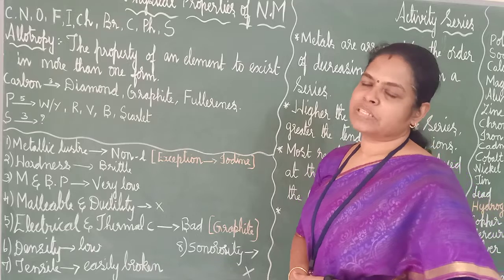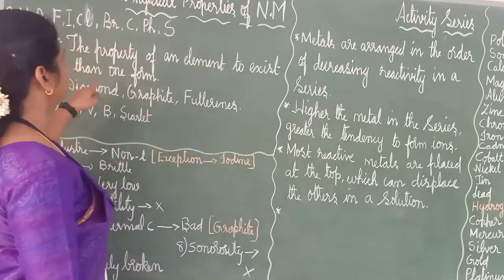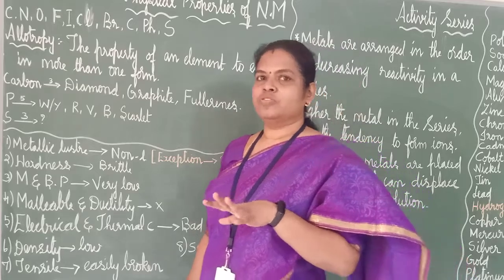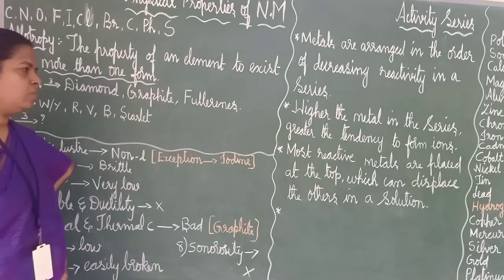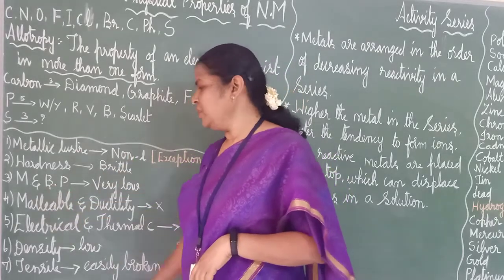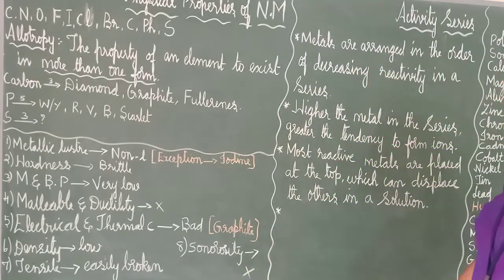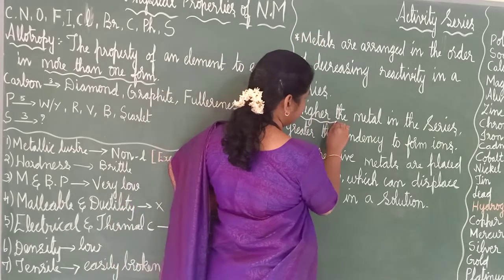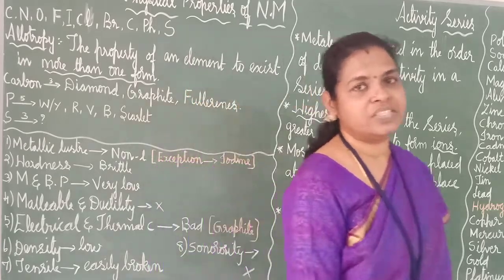SCI-FUN| CLASS 10 CHEMISTRY| METALS AND NON METALS| PART-3| PHYSICAL PROPERTIES OF NON METALS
METALS AND NON-METALS| CHAPTER-3| CLASS 10 CHEMISTRY| PHYSICAL PROPERTIES OF NON METALS| PART-3 | SCI-FUN

This video tells us about the physical properties of non metals.